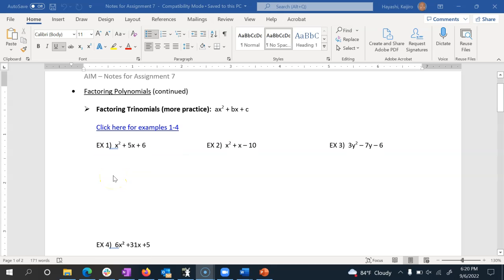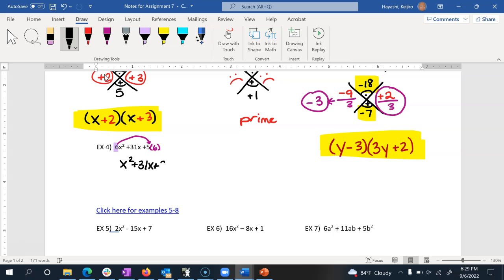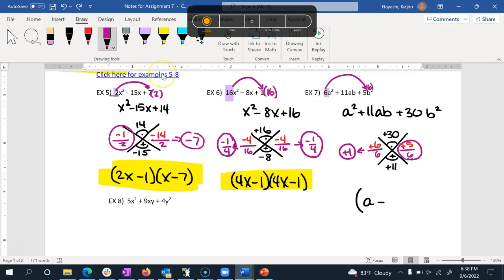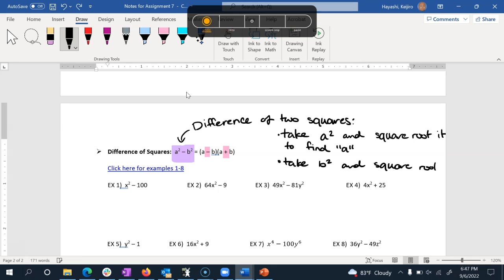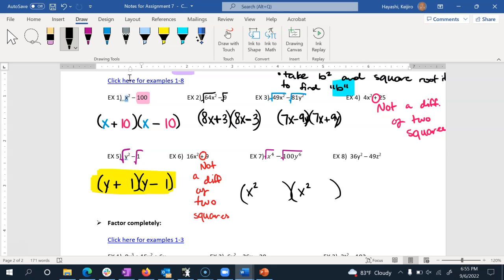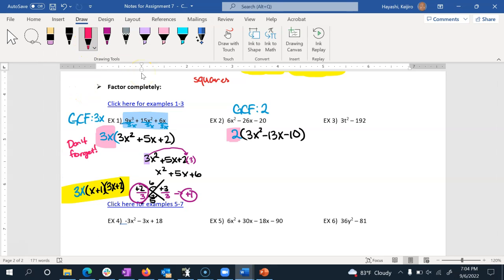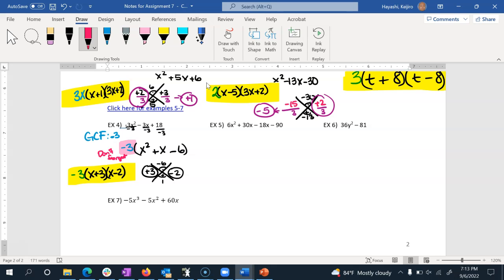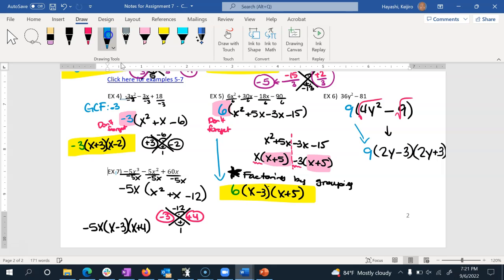MATH1314 9/6/2022 Notes 7